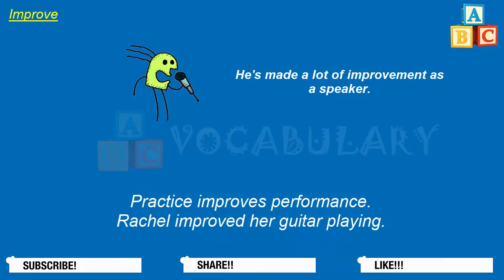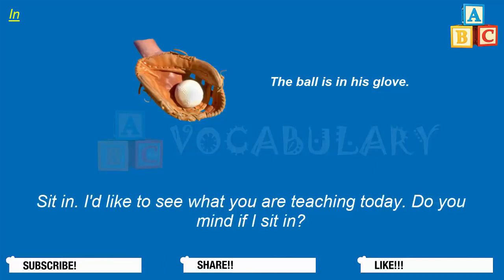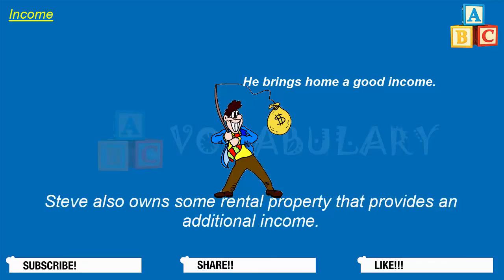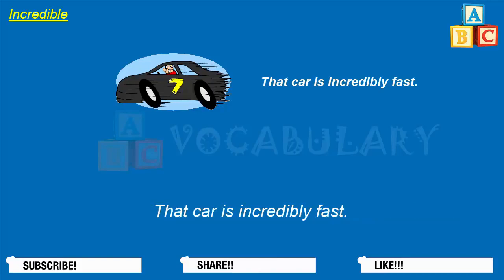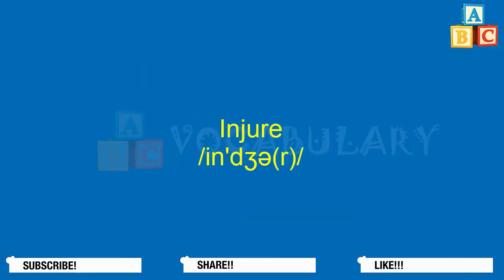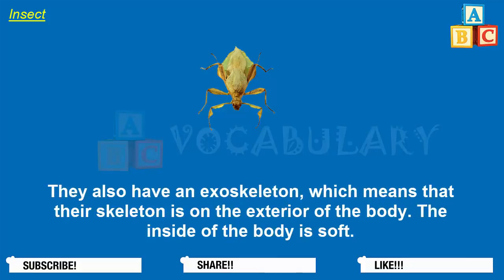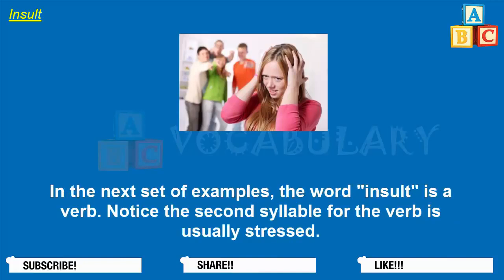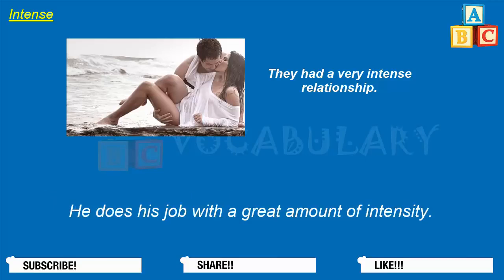20 English Vocabulary Words Every day - Day 33 Learn English Vocabulary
20 English Vocabulary Words Every day  - Day 33 Learn English Vocabulary